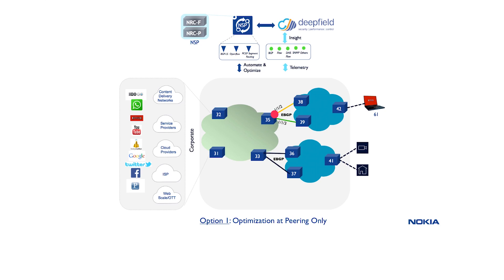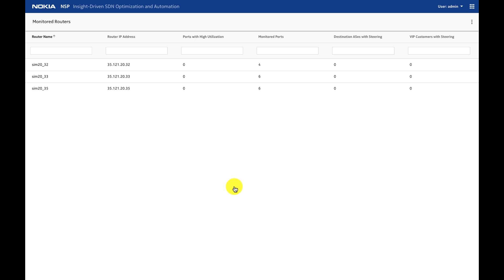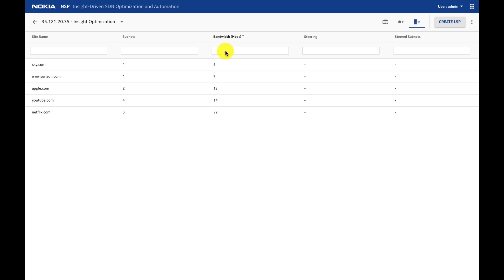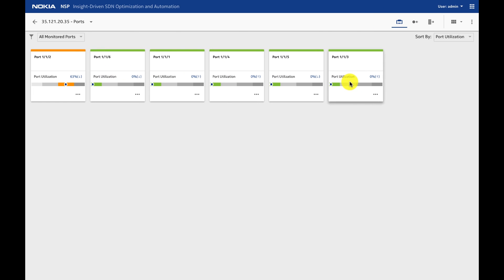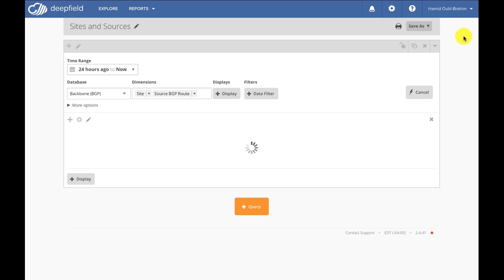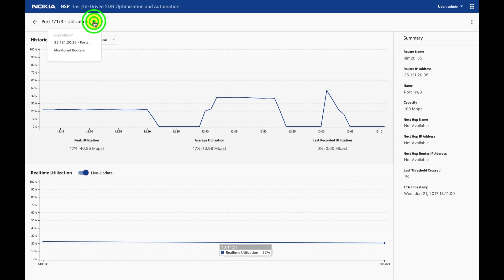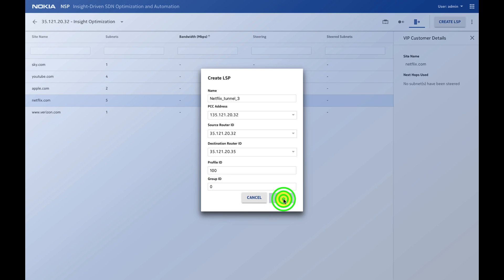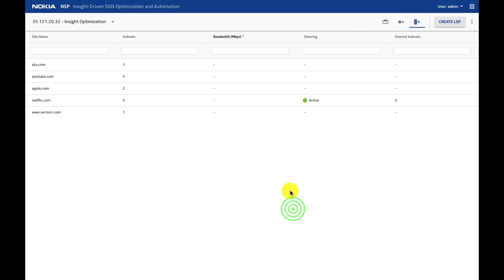Nokia NSP and Deepfield: Insight-driven SDN optimizations for OTT, carrier, cloud, CDN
Hamid Ould-Brahim, Product Manager – Network Services Platform (NSP), demonstrates a use case for traffic flow optimization during peering links congestion situations. Nokia NSP carrier SDN control is integrated with Nokia Deepfield analytics to achieve insight-driven SDN automation and optimization for OTT, carrier, cloud and CDN.